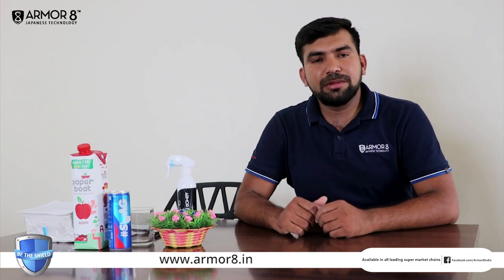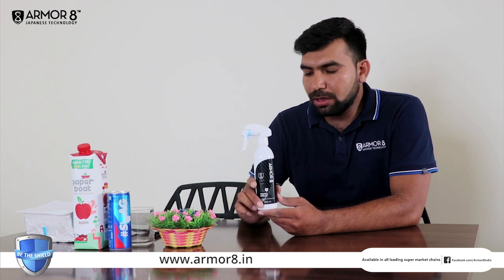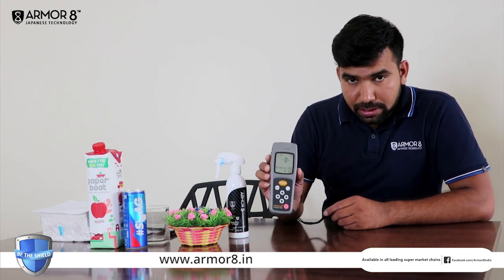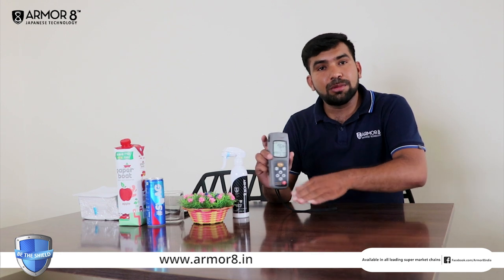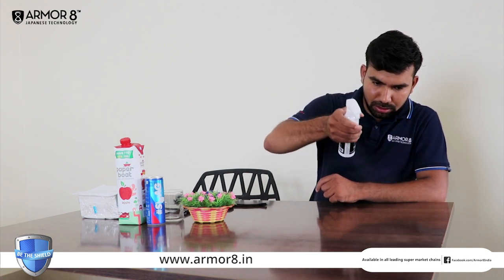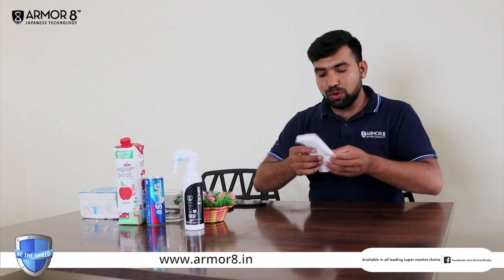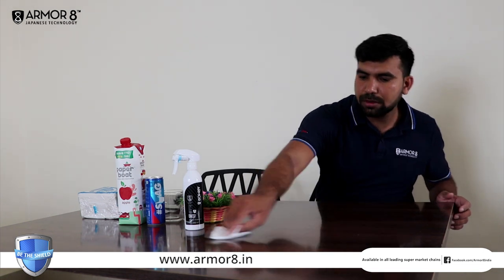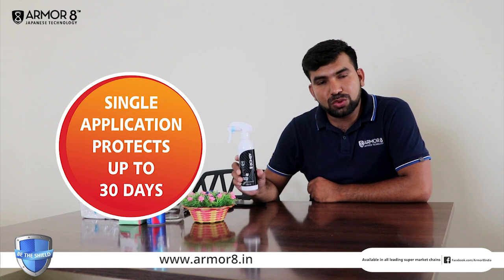How to evaporate bacteria on your Dining Table using Armor8? | Antibacterial Nano Spray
The Armor 8 Nano Spray you can apply for your Baby and children products, Electronics Devices, Household Items, Personal Items, Car interiors, Sports Equipment, Travel Accessories etc. By Using this Armor 8 Antibacterial Nano Spray you can protect your Home’s from Germ Spreading Areas like Kitchen, fridge, Bathrooms, Bed Rooms, Electronic Devices, Dining Tables, Sofas etc. It can apply for Offices, Hospitals, restaurants and other industries electronic devices, hospital or clinic’s surgery equipment’s, bed rails, wheel chairs, telephones, systems, wash basin sinks, taps, toilets etc. The same can be applied for office desks, keyboards, mouse, photo copier, public bathrooms, mugs, door handles etc.
How to use Armor 8 on Dining Table
Clean Area
Spray Area/item
Wipe and Dry
Armor 8 is an extensive long-lasting sterilizing NanoSpray Product. So, before knowing how to use this and where to use the ultimate product. Let’s focus on How it Works!
Armor 8 is designed after extreme research and thorough understanding of the product uses quality, and safety.

The magic behind the Armor8 that it uses Japanese Nanotechnology with Smart coats TitaniumDioxide, Isopropyl alcohol with distilled water.
Nanotechnology involves the manipulation of matter at the nanoscale — between 1 to 100 nanometres long. It usually involves operating with very small items of matter like molecules, atoms, and supramolecules. In less complicated terms, Nanotechnology refers to any technologies that work with very tiny particles.

The Distributor of Armor 8 India are in Hyderabad, Telangana provides services throughout India. We are committed to the people of India that Armor 8 will absorbs any unpleasant smell, prevents the growth of fungus, spreading harmful bacteria & germs, provides 24x7 hours of protection. Once applied, can ensure that you are safe from harmful germs and bacteria up to 30 Days